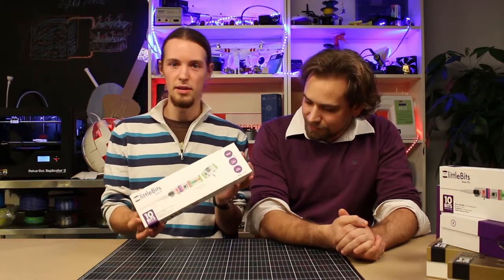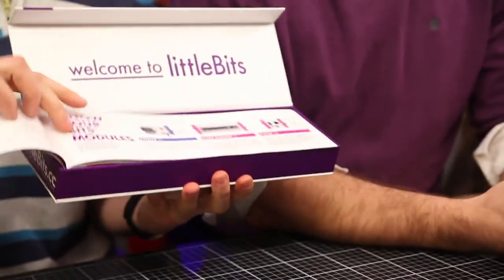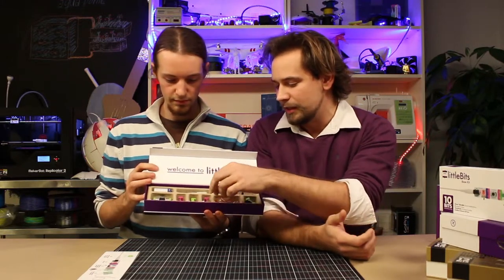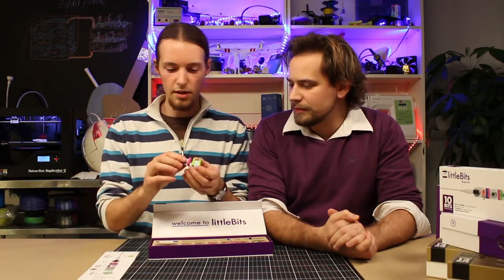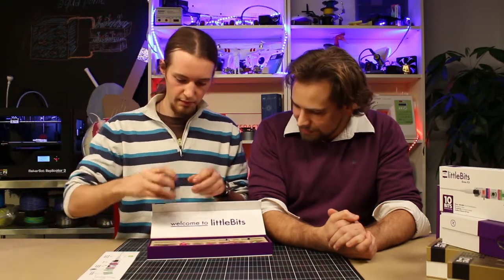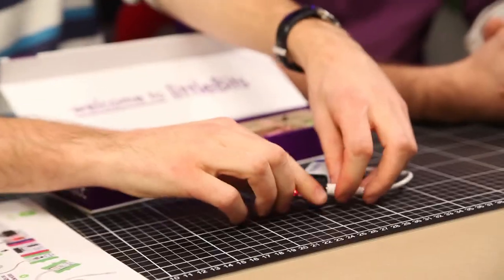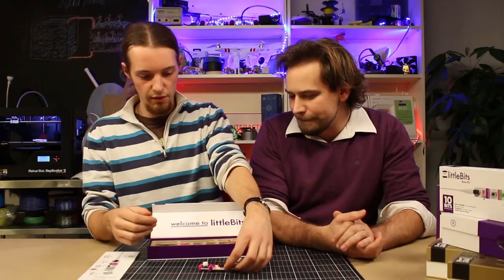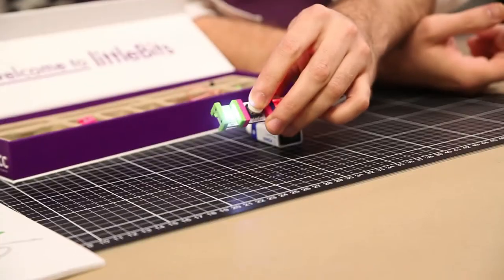8. LittleBits Introduction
Introduction to LittleBits.